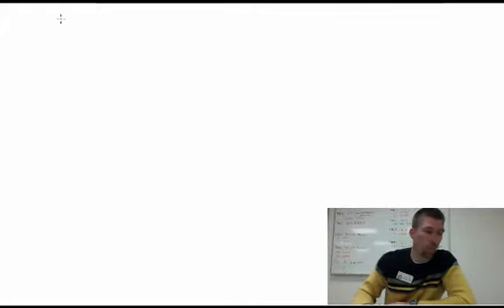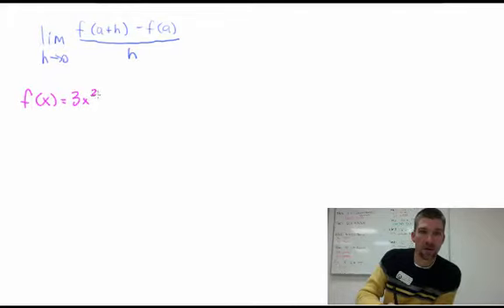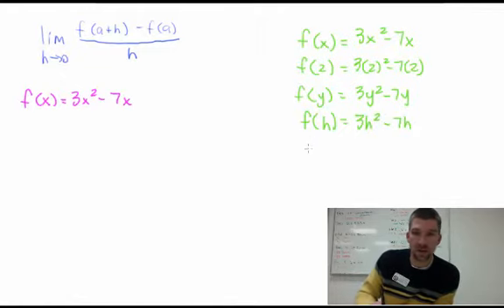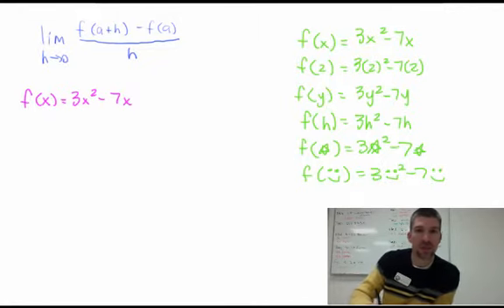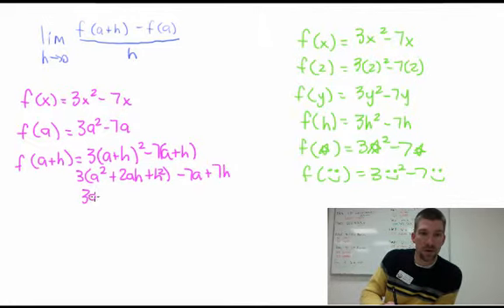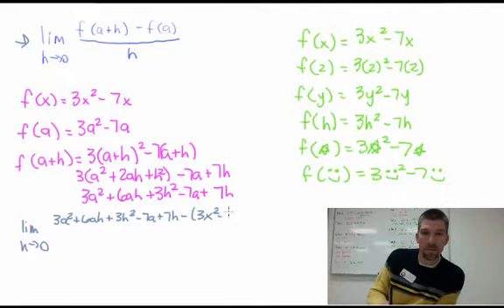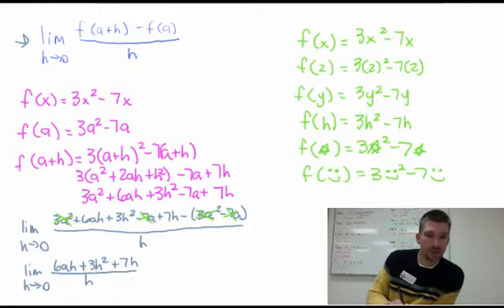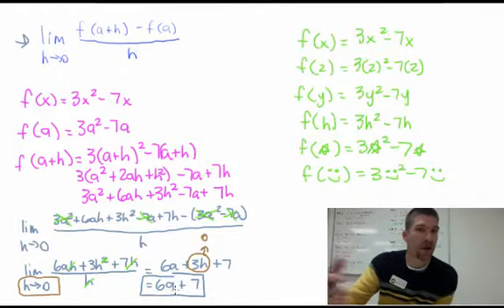Calculus - 3.1-3.4 Review: Definition of Derivative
How to use the limit definition of derivative to find the derivative of a function.